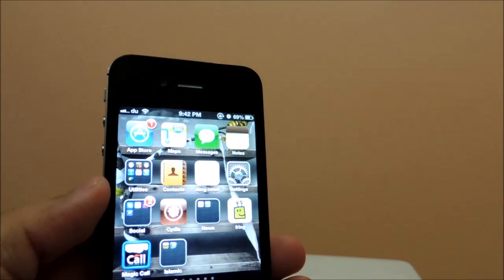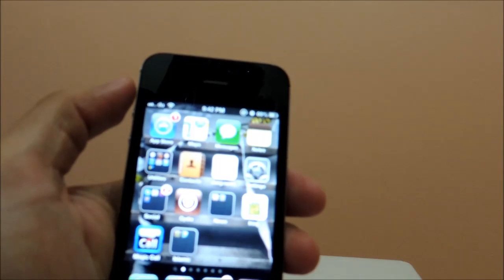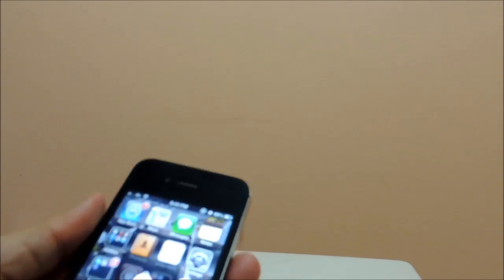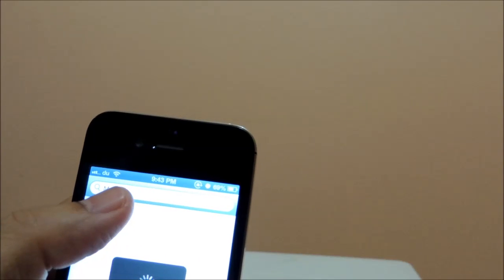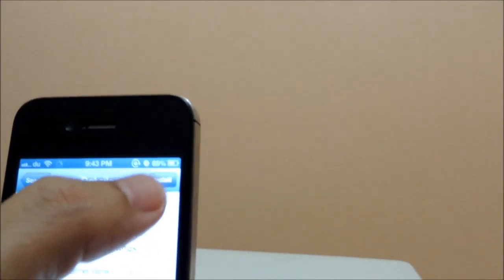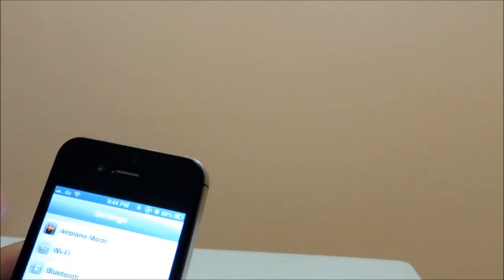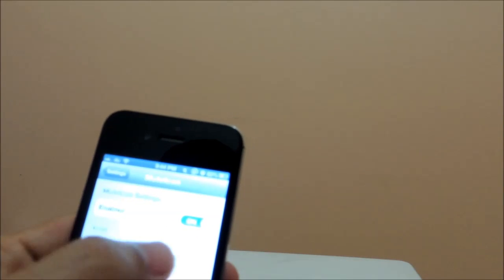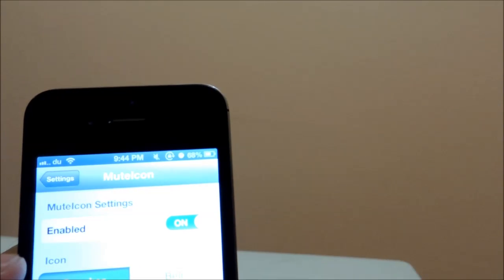Display Mute Icon On Your Status Bar In Mute Mode - Cydia Tweak